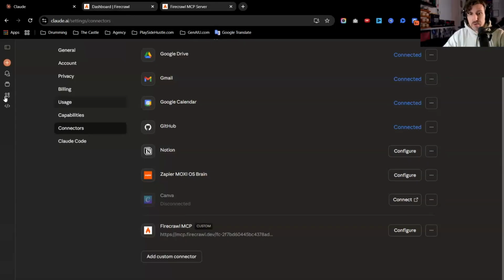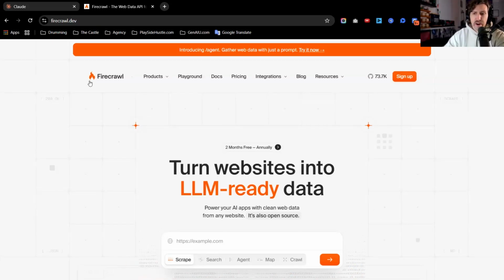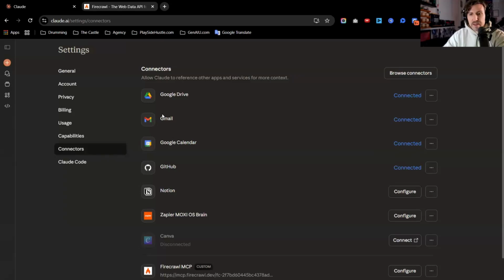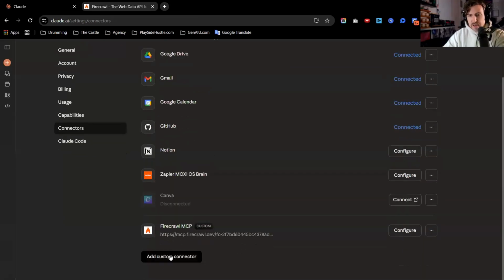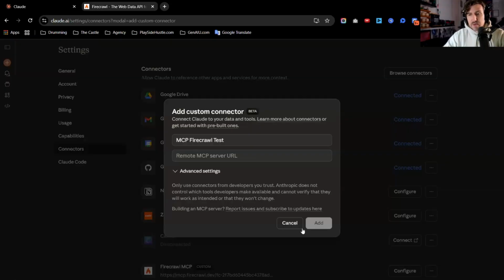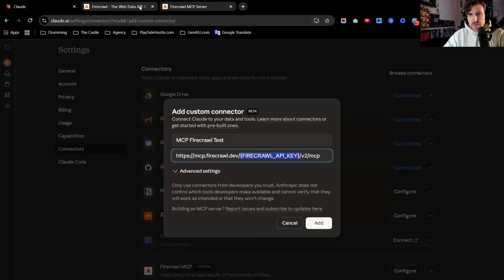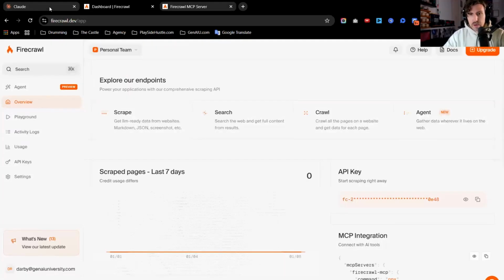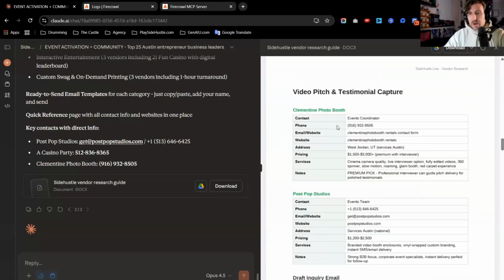Claude Just Got a Web Scraping Superpower (Firecrawl MCP Setup)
Discover the easy way to connect Firecrawl to Claude

Give Claude web scraping superpowers in under 5 minutes. In this video, I'll show you exactly how to connect Firecrawl to Claude using their MCP (Model Context Protocol) server—no code required.

Firecrawl turns any website into LLM-ready data, and when you connect it directly to Claude, you unlock powerful research, list building, and targeted outreach capabilities that go way beyond Claude's native web search.

Need a break from AI? Watch SideHustle LIVE: The Comedy Game Show for Entrepreneurs - New Episode Now Streaming on YouTube